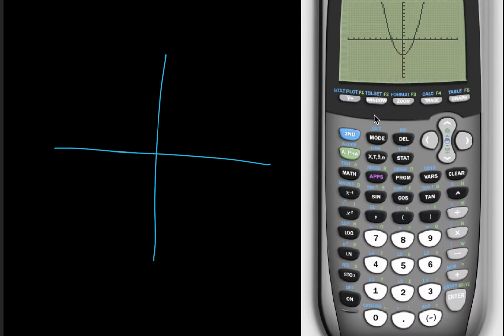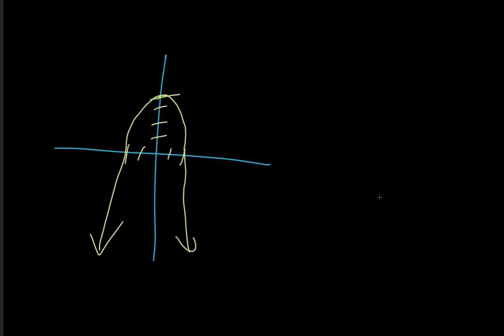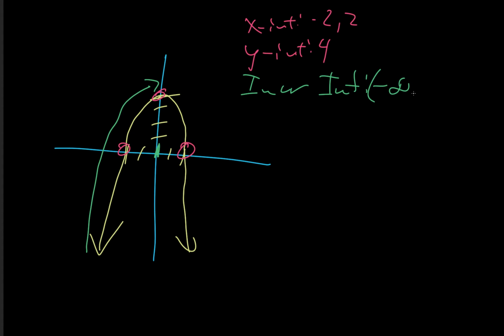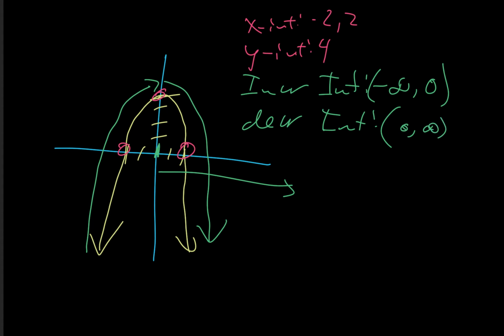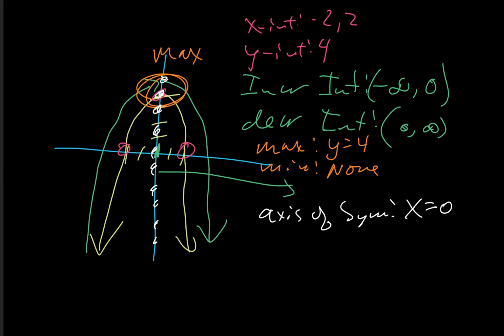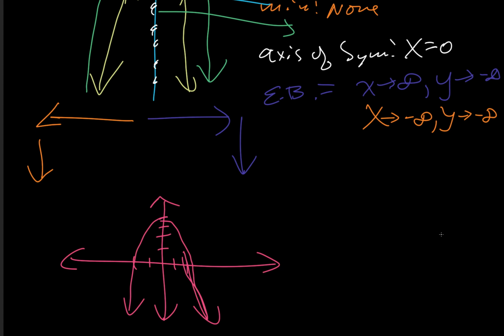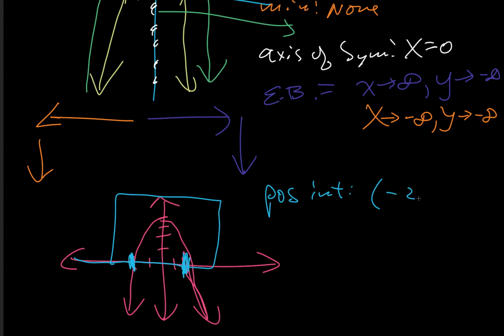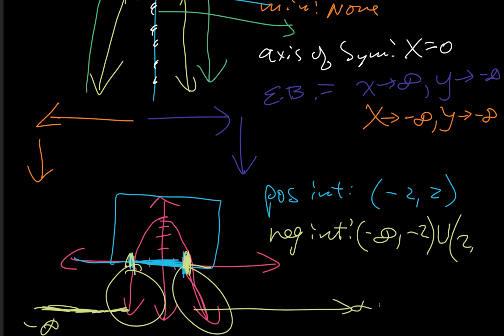2-5 Key Features of Quadratic Functions (Part 2)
In this video we continue to learn about the key features of quadratic functions.